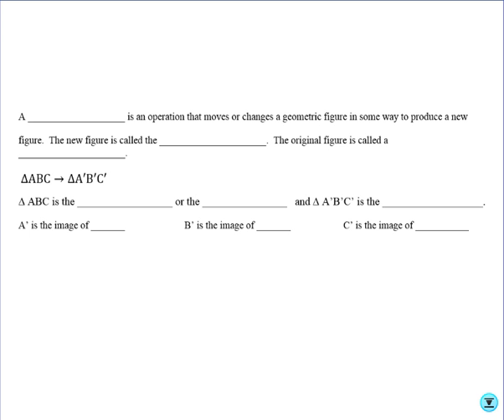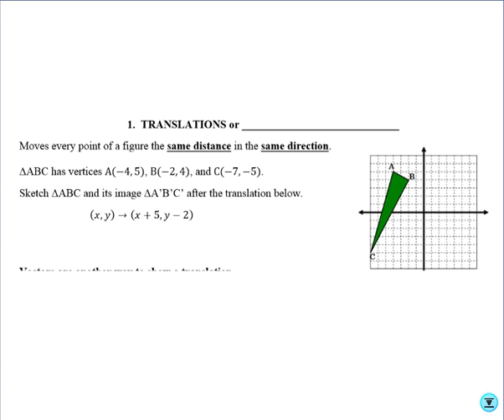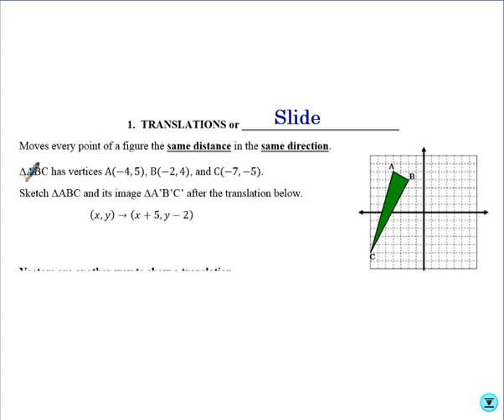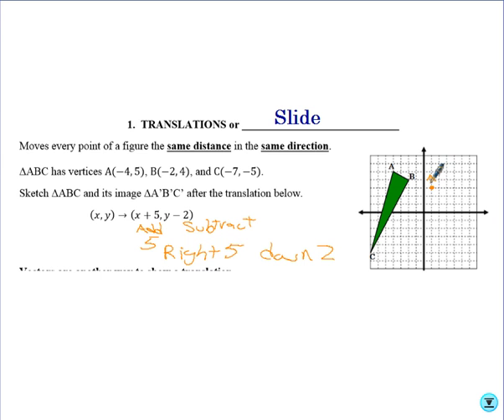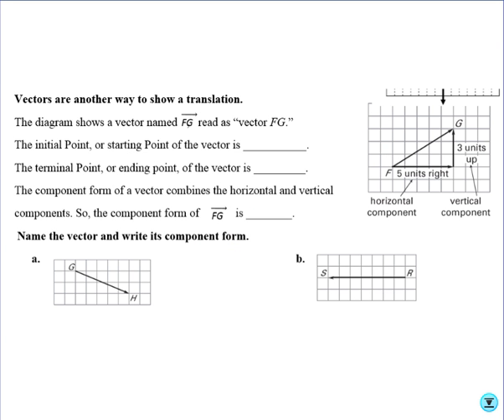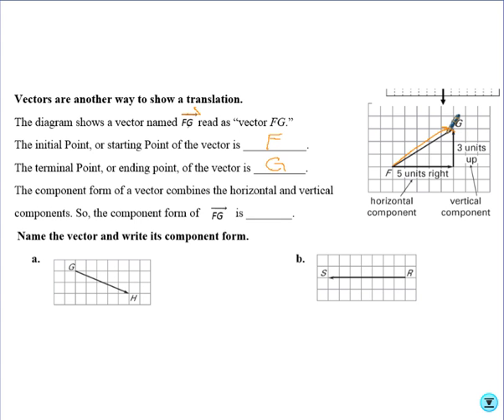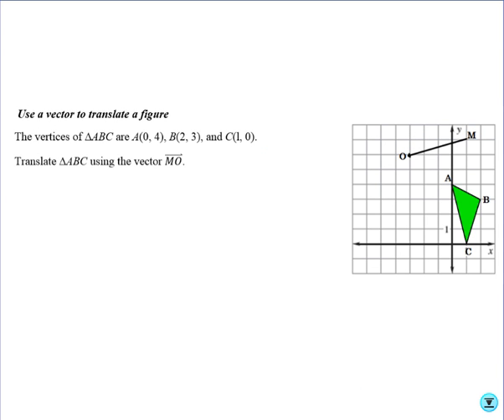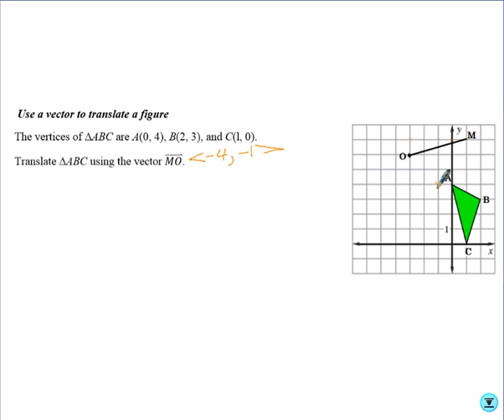Transformations 1: Translations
An brief introduction to Transformations and Translations